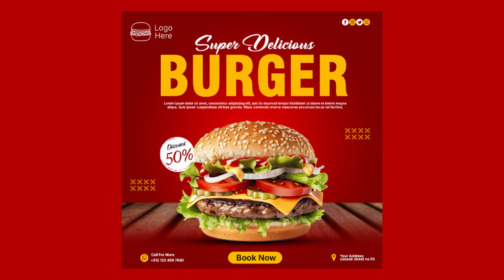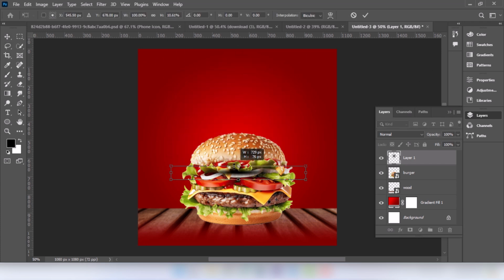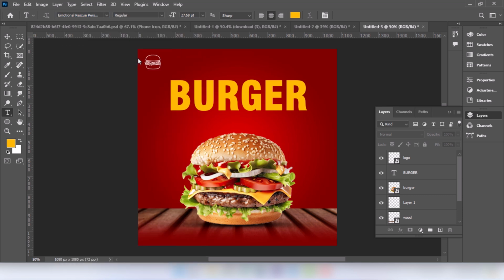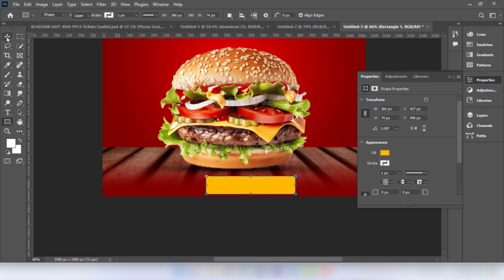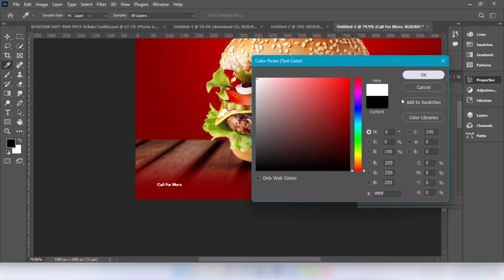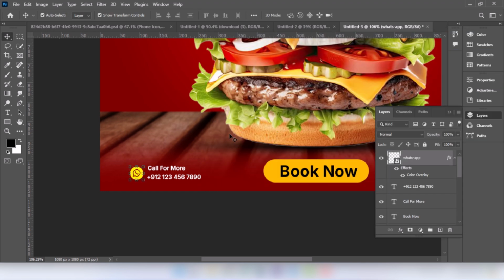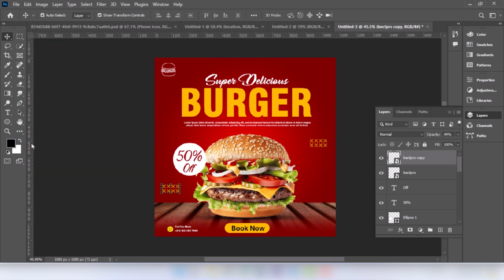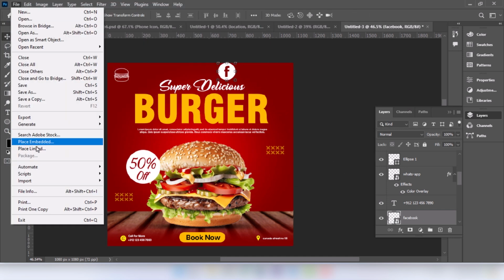Best Social Media Post Design In Photoshop | Instagram Post Design In Photoshop | Photoshop Tutorial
In this Photoshop tutorial, you’ll learn how to create a professional social media post design using Adobe Photoshop. This step-by-step guide is perfect for Instagram post design, Facebook posts, and other social media platforms.

Whether you are a beginner or intermediate designer, this tutorial will help you understand layout, colors, typography, and design techniques used in modern social media graphics.

📌 What you’ll learn in this video:
• Instagram post design in Photoshop
• Social media post layout & composition
• Color grading & typography tips
• Professional design workflow
• Beginner-friendly Photoshop techniques

If you want to improve your graphic design skills and create eye-catching social media posts, this tutorial is for you.

Thankyou!